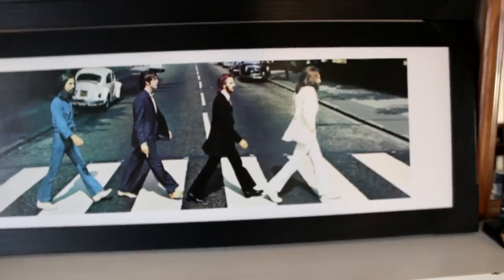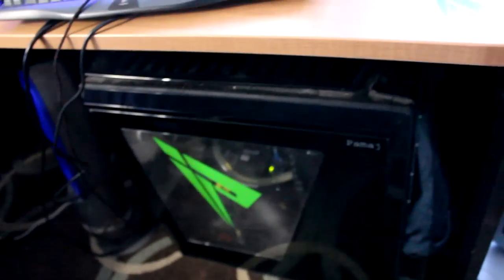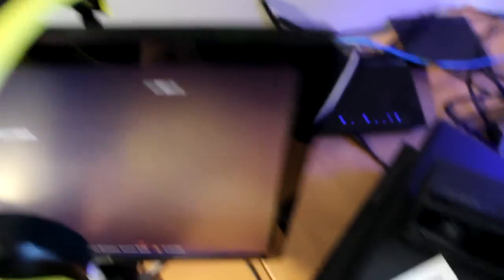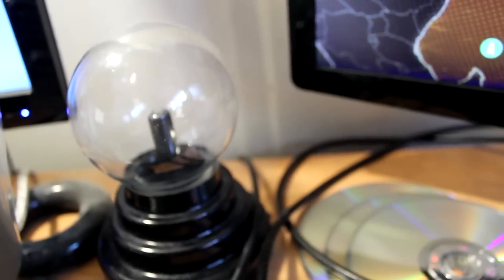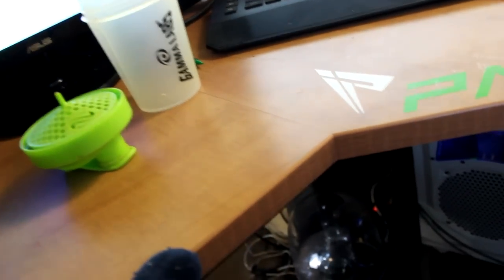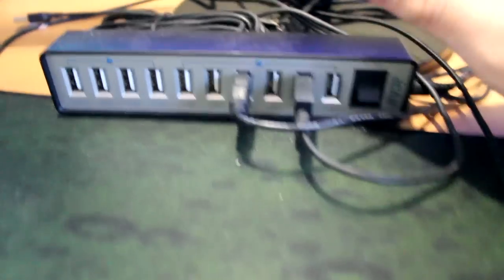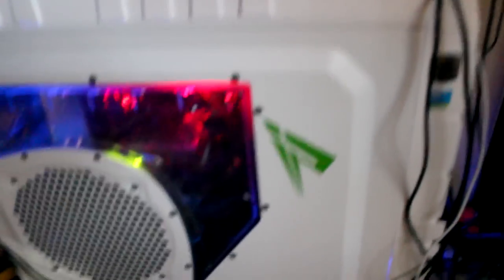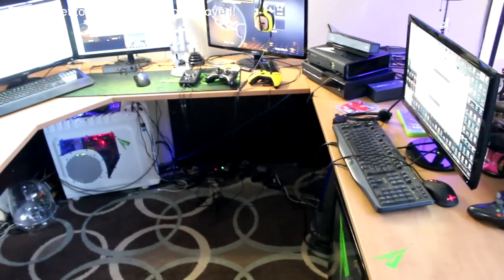Pamaj's Official 2014 Setup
LEAVE A LIKE FOR THE SETUP VIDEO! ALL SPECS IN DESCRIPTION OPEN ME

Controllers
Xbox One Scuf
Xbox Scuf Hybrid for the Xbox 360

Triple Monitor Setup - 21 inch ASUS VS247 Monitors

Astro A40's 2013 edition yellow

Razer DeathdAdder 2013
Razer Deathstalker Ultimate

DYSON BLADELESS FAN CAUSE I LIKE FANS

GeForce GTX 780i
32 GB Ram
250 SSD
2 TB Hard Drive
EVGA Z87 FTW Motherboard